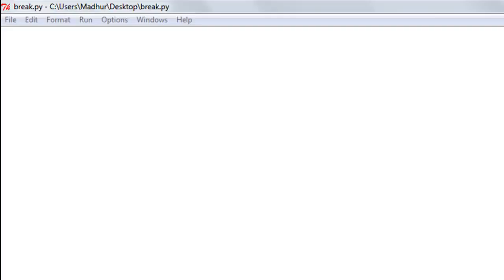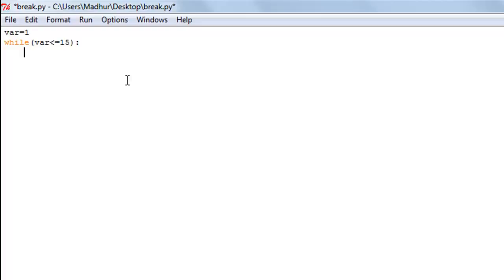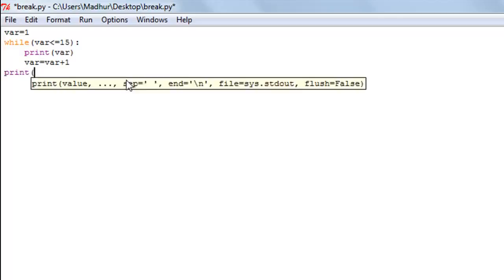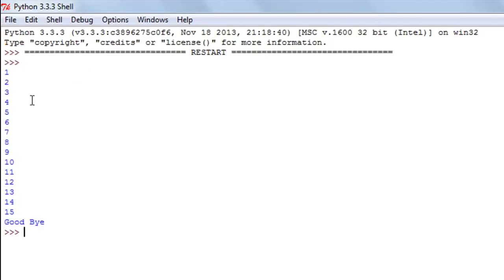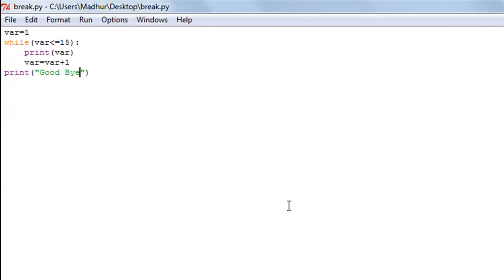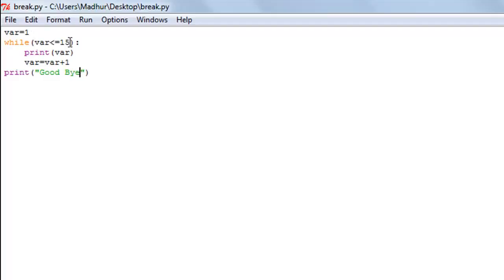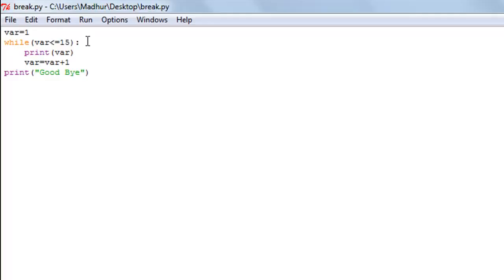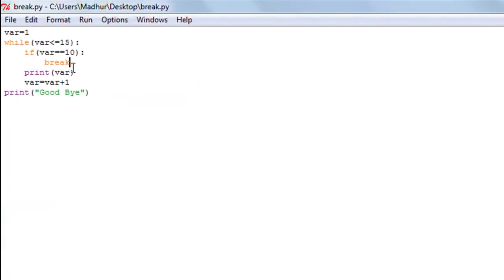Python Programming Tutorial 19 The Break Statement DiLyUU735Es